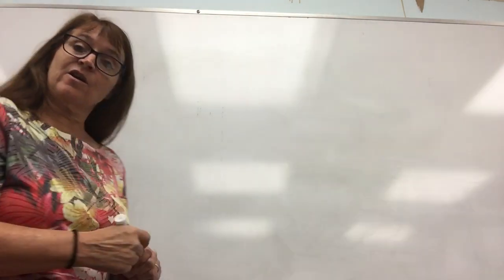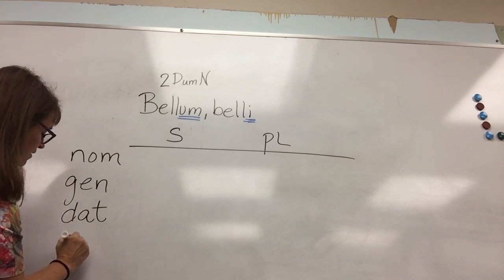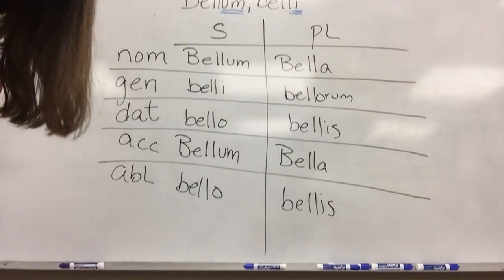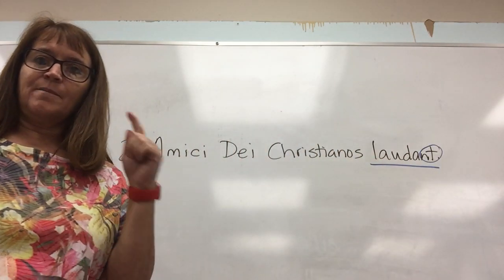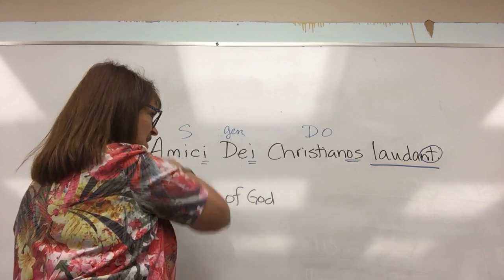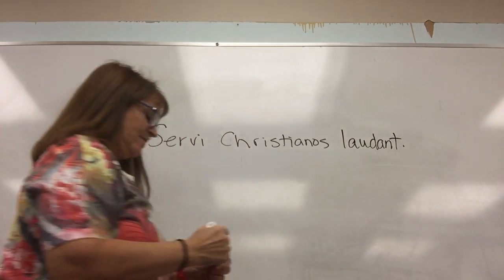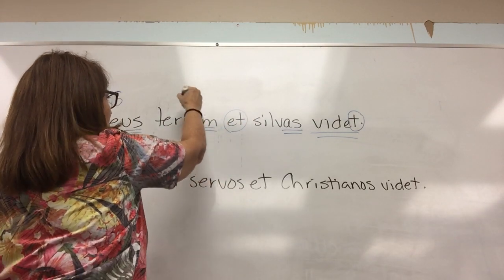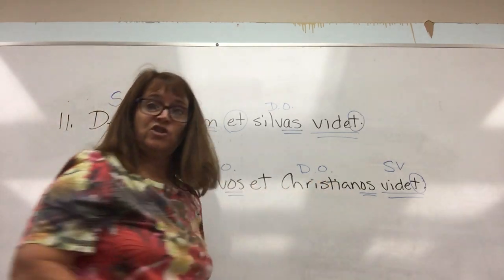Henle 1- 2nd declension Neuter